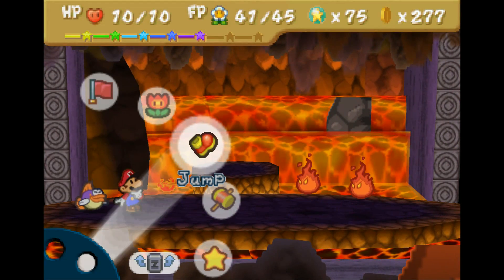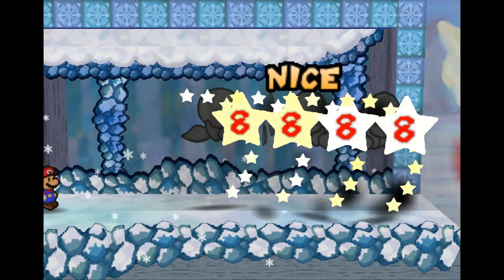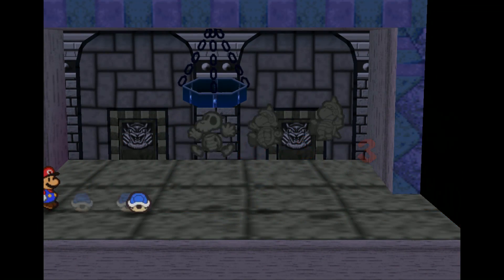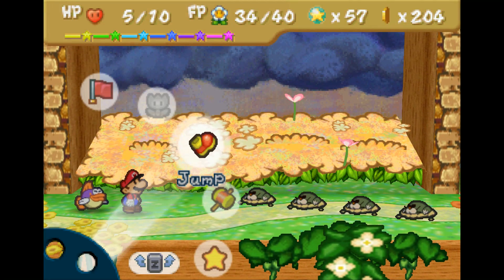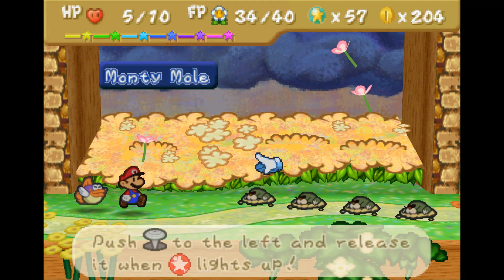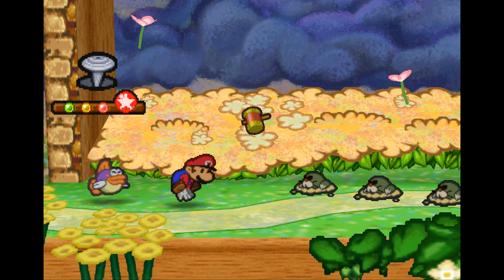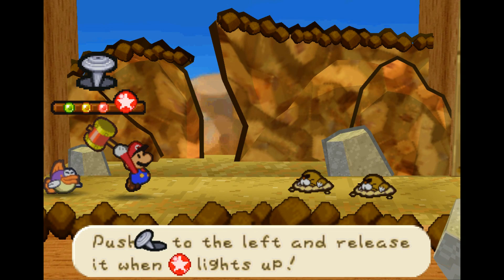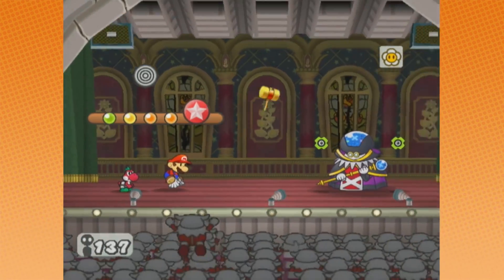UNDISCOVERED (Useless) SECRET In Paper Mario 64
A new and undiscovered secret in Paper Mario 64.
Shout-outs to Jdaster64 for bringing this to my attention!